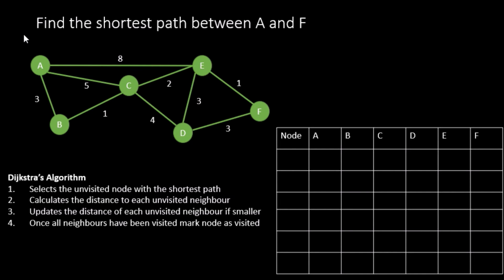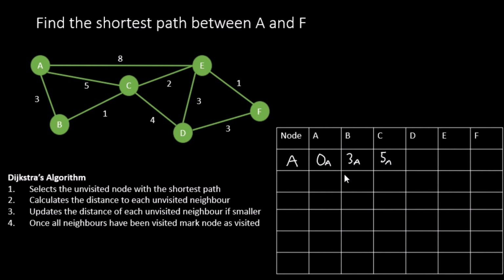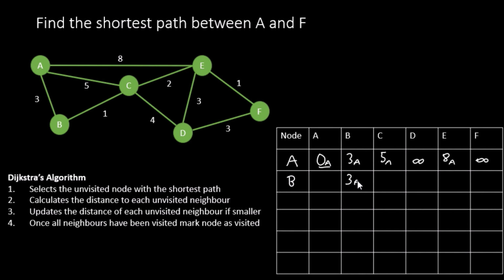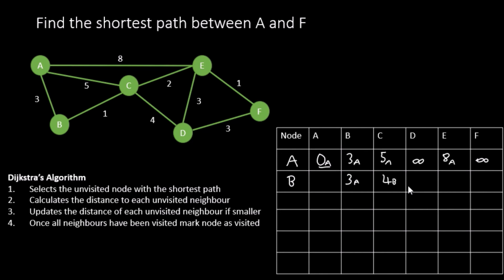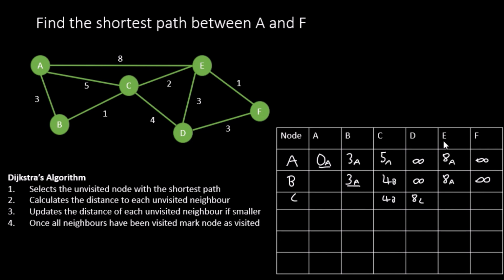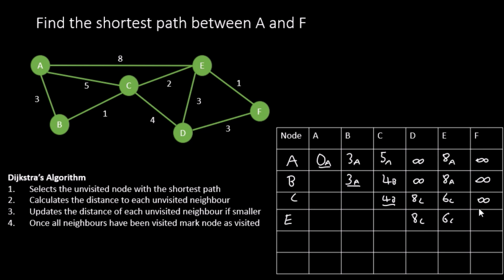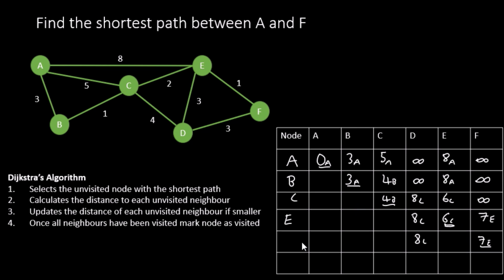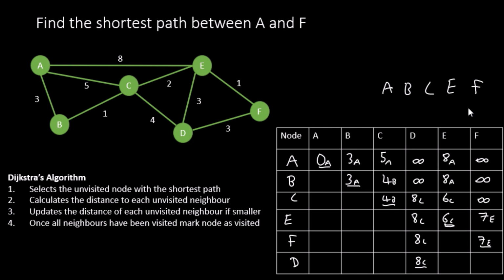Dijkstra's algorithm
Demonstration showing how Dijkstra's algorithm is used to find the shortest path between nodes on a weighted graph.